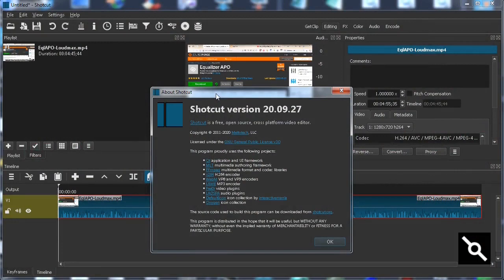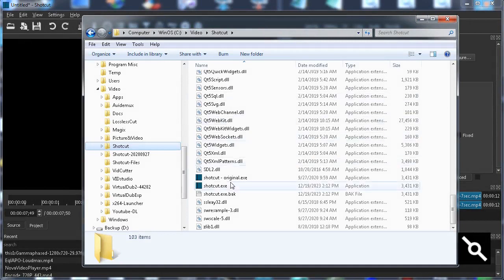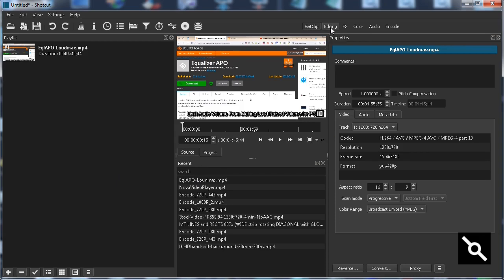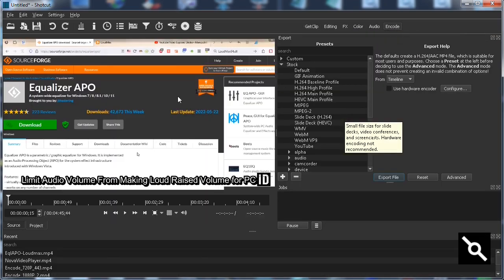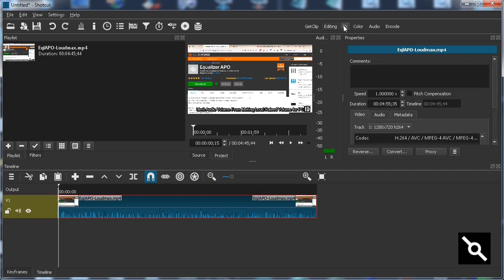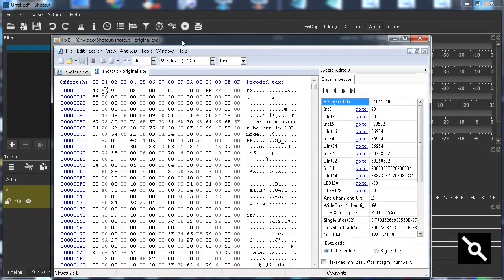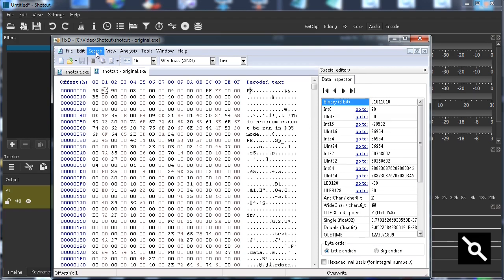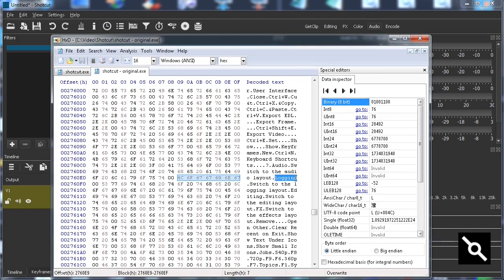Shotcut Video Editor Hacking Layout Toolbar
Layout Toolbar Text is Changed to Reflect Better What it is.